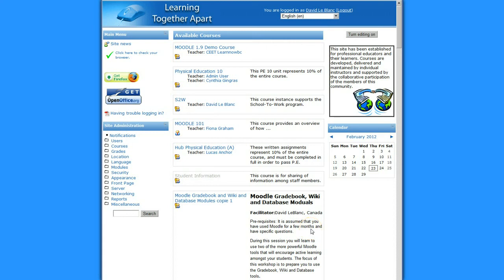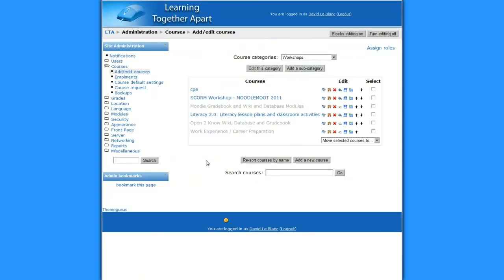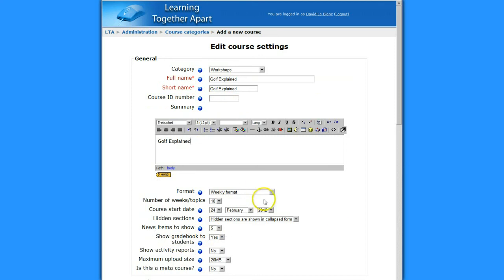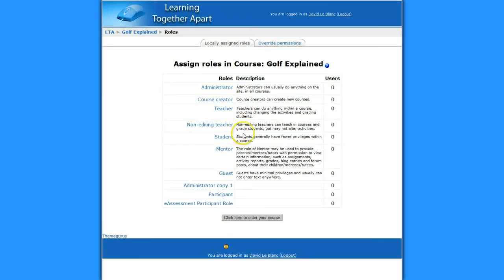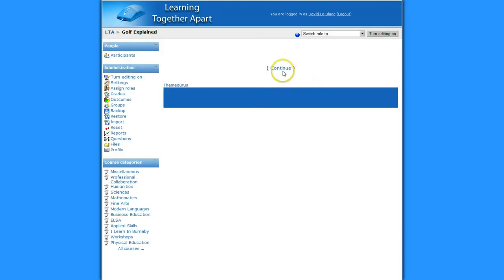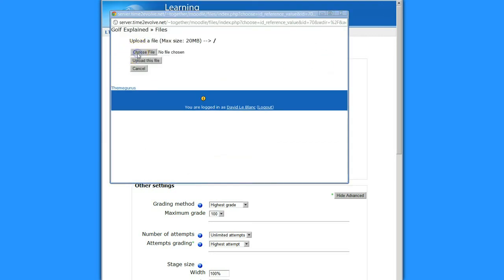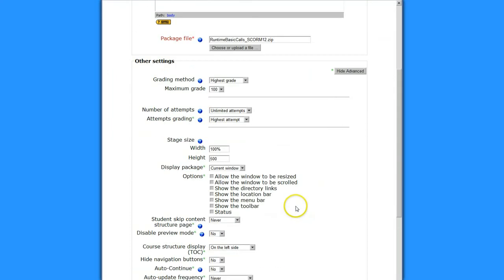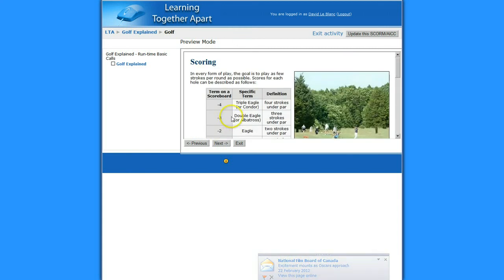Install a SCORM Course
An example on how to install and launch a SCORM course into MOODLE.